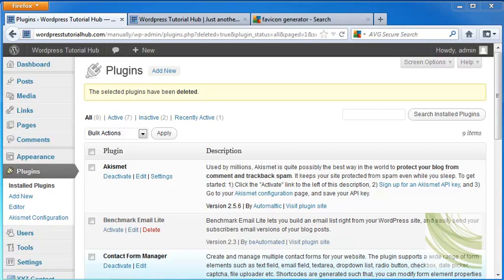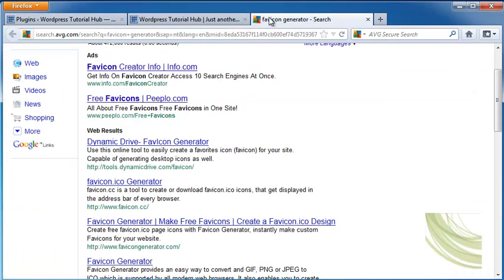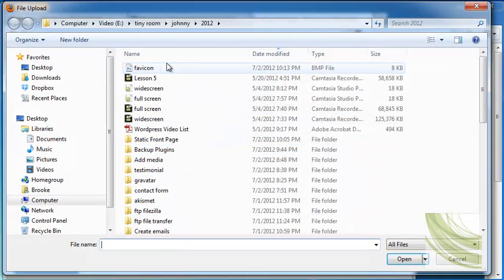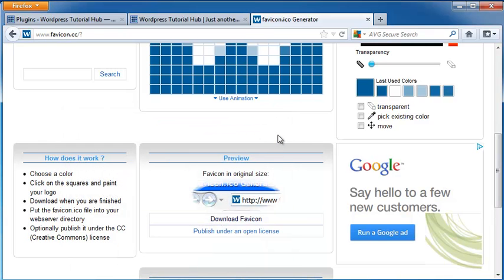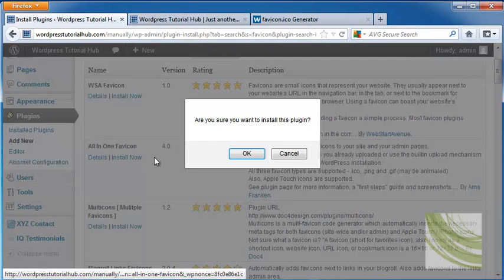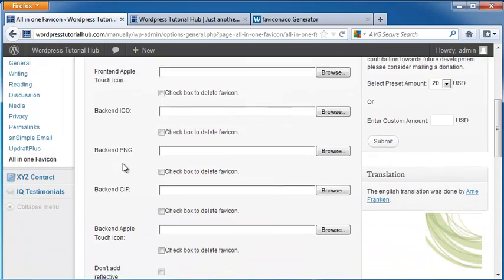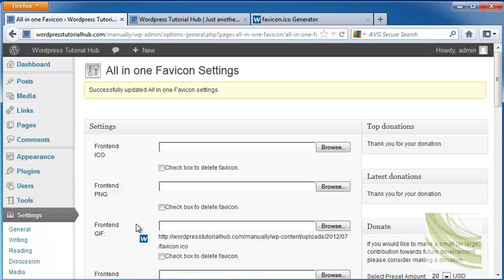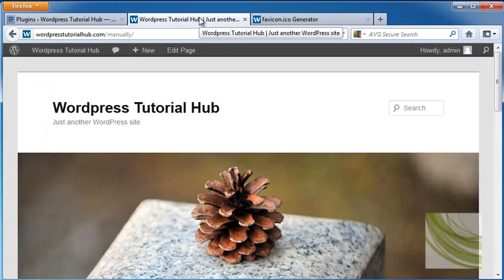Wordpress Training 2013 - 33 - How To Build A Favicon For Your Website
Wordpress Training 2013 covers all of the critical tutorials you will need to build your own Wordpress blog or website.  This video focuses on how to build a favicon for your website.